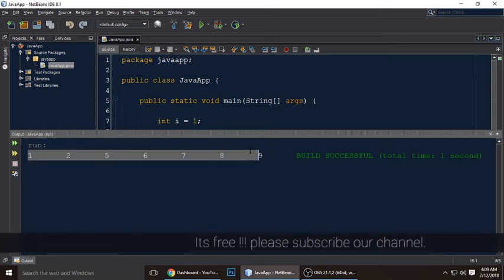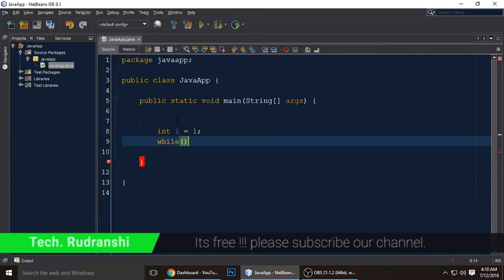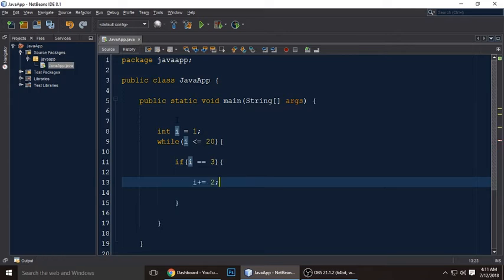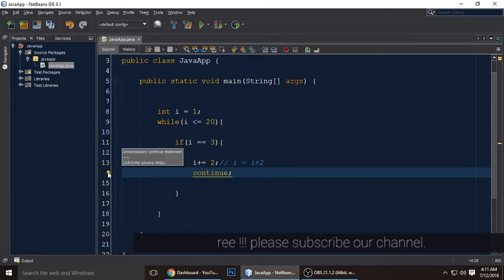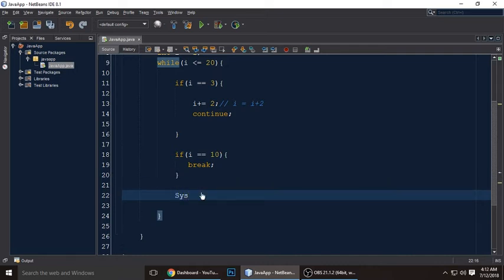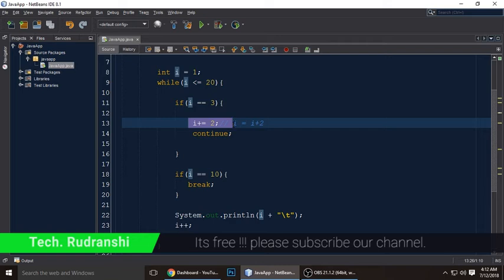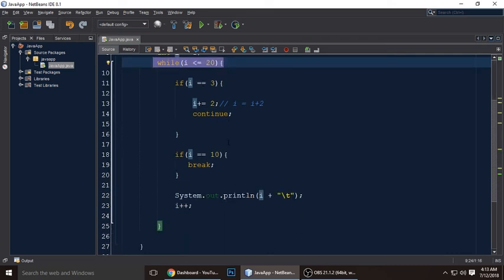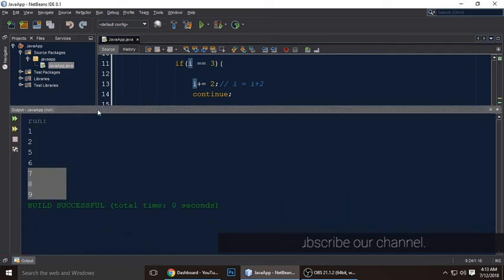Java Tutorial | While Loop | Break & Continue Statement In Java